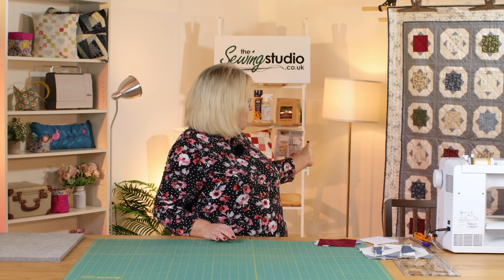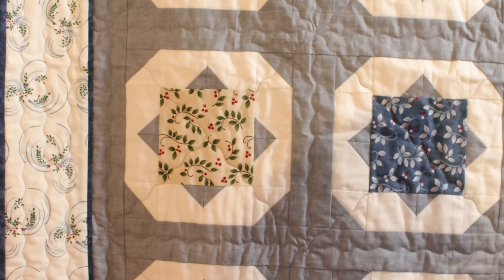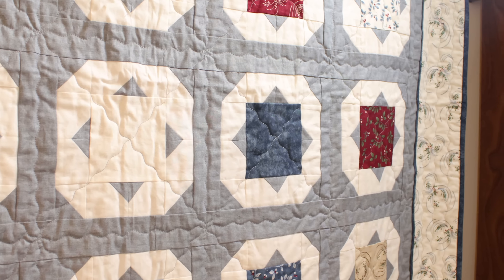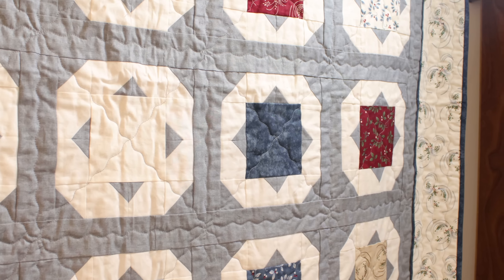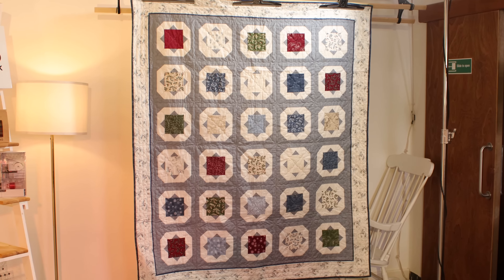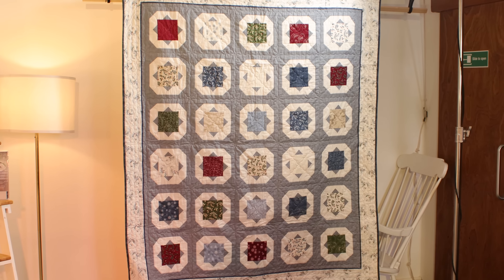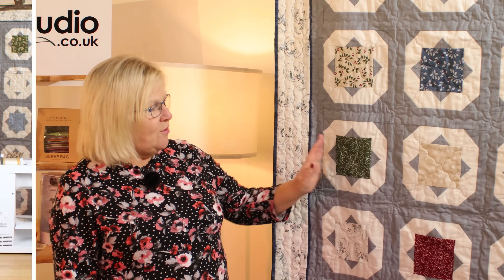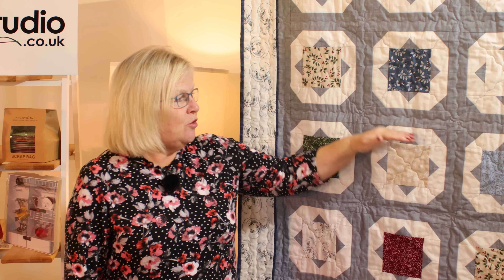A Charming Quilt Made with Charm Squares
Katrina's friend, Julie, very kindly lent us a quilt she made, so we could showcase the amazing block that it's made from. All you need is; a Charm Pack of your choice, 2.5 metres of the grey fabric, 2 metre of white fabric, 1 metre of border fabric and for fillet/binding you'll need 0.75 metre of fabric. Julies quilt measures 60" x 60", but the pattern allows you to make a 70" x 70" quilt.